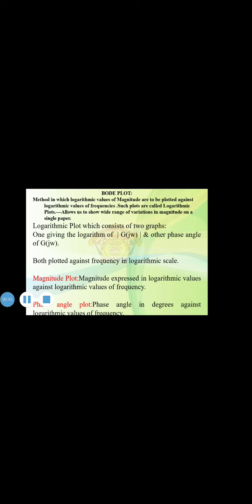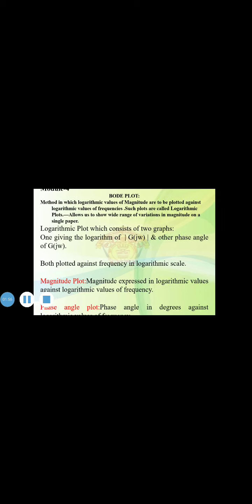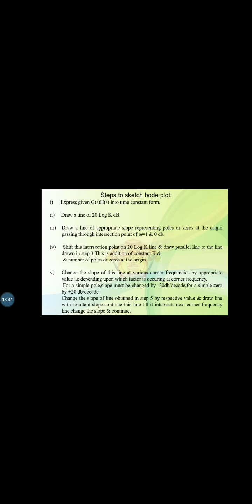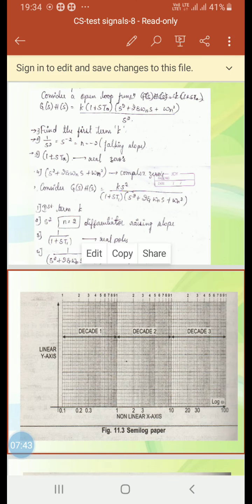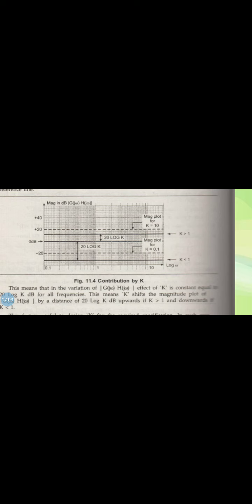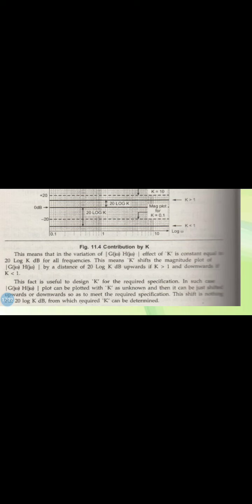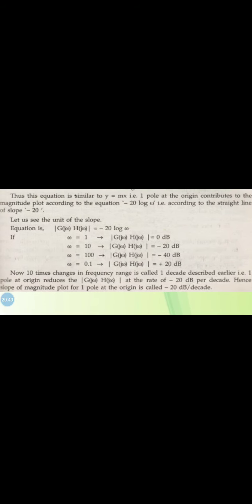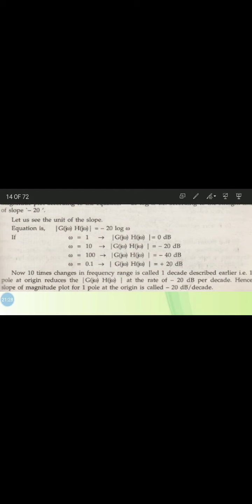31 May 2020